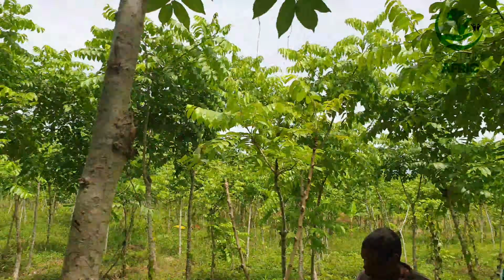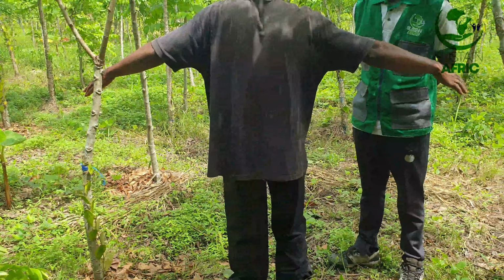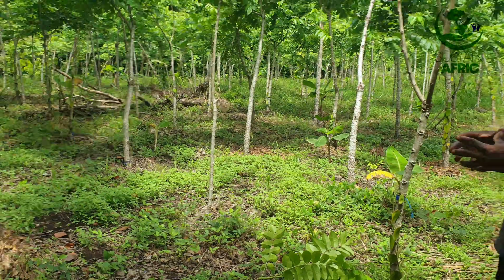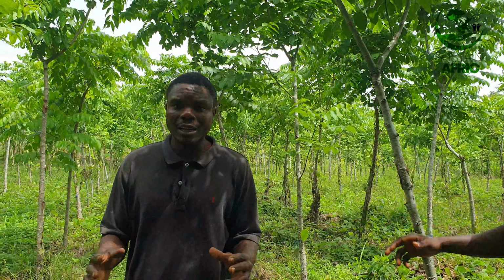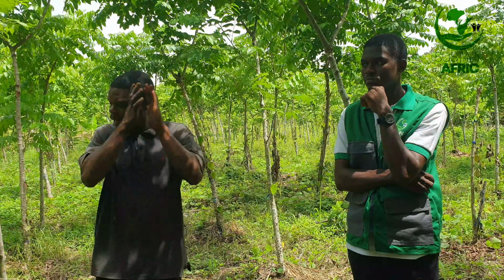The first person to grow White Pepper in Tiko, Cameroon.Part 2